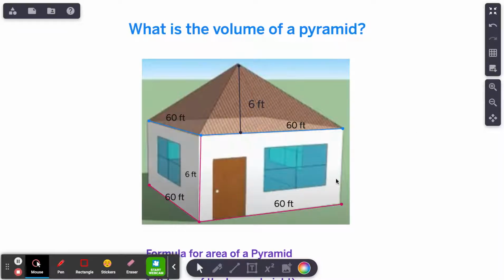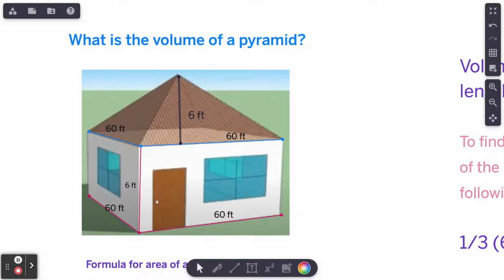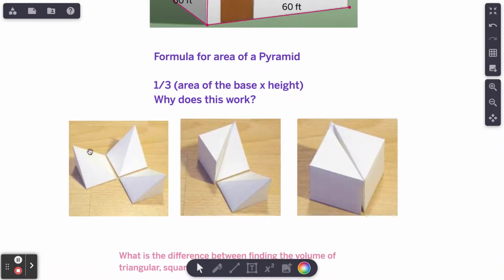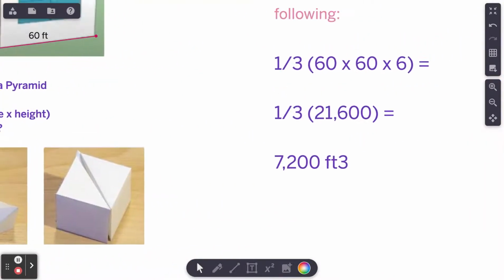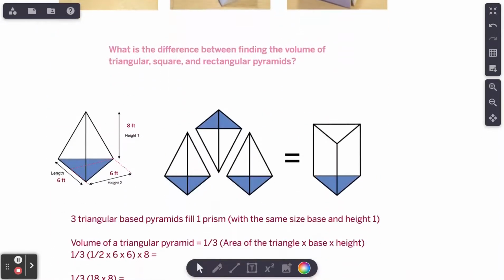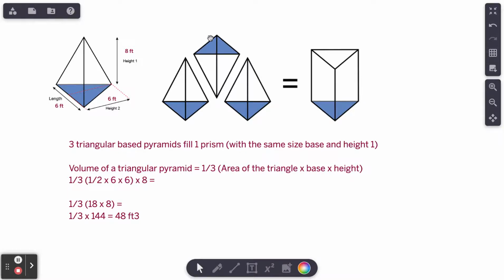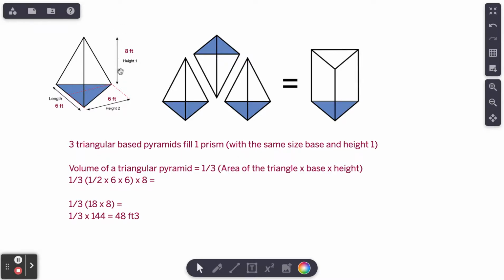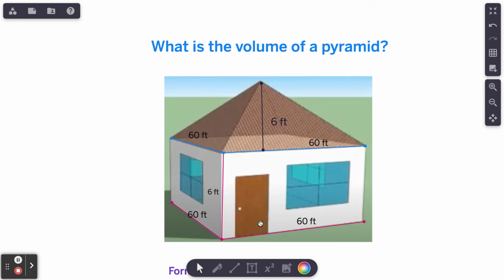Volume of a Pyramid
How to find the volume of a pyramid